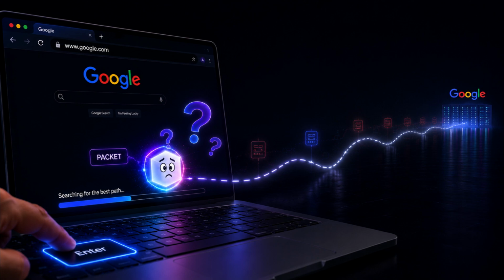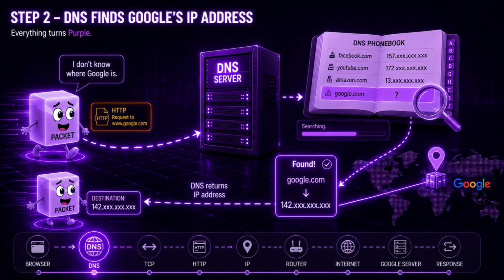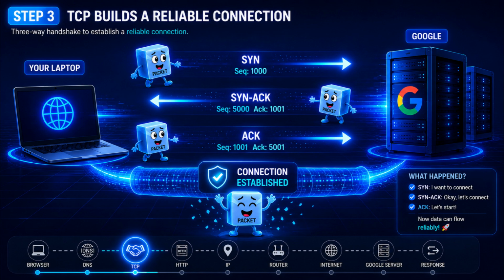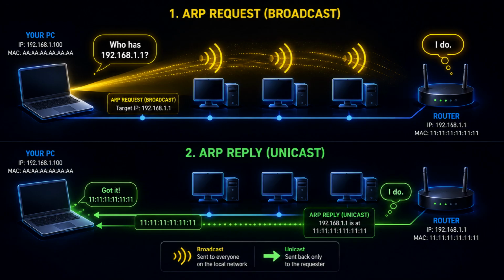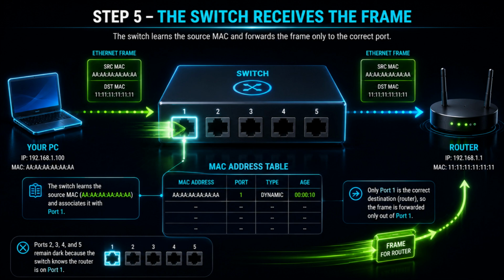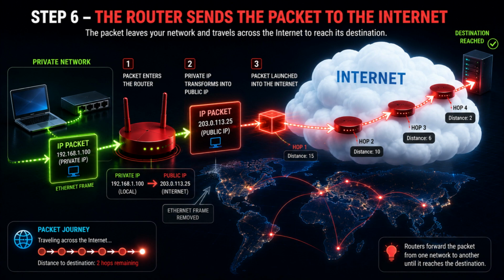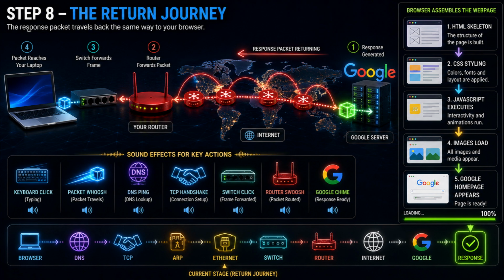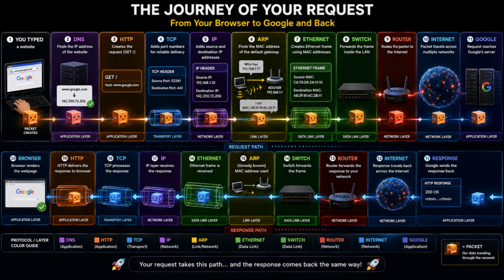How Data Travels Across the Internet | Networking Explained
Have you ever wondered what actually happens after you type and press Enter?

In this video, you'll follow a single network packet as it travels from your computer to Google's servers and back. Learn how the Internet works step by step, from DNS resolution and HTTP requests to TCP, IP, ARP, Ethernet, switches, routers, and the browser rendering the webpage.

Whether you're preparing for CCNA, network engineering interviews, cybersecurity, or simply want to understand how data travels across a network, this beginner-friendly tutorial explains the complete packet journey with easy-to-understand animations and real-world examples.